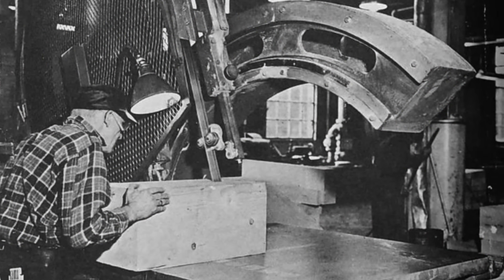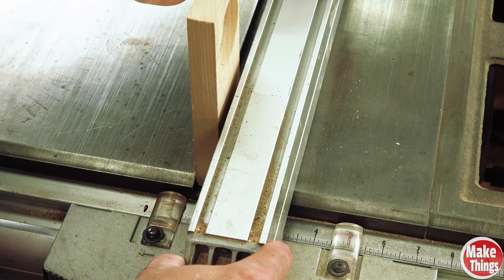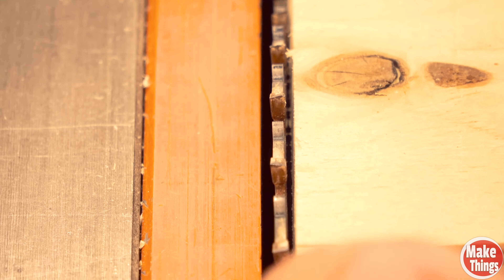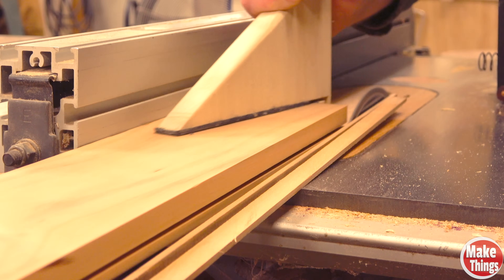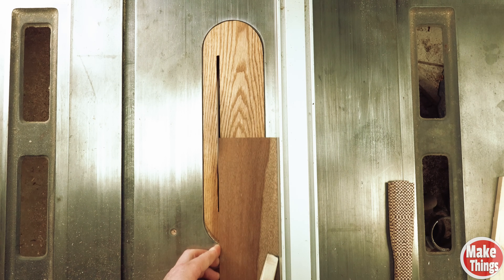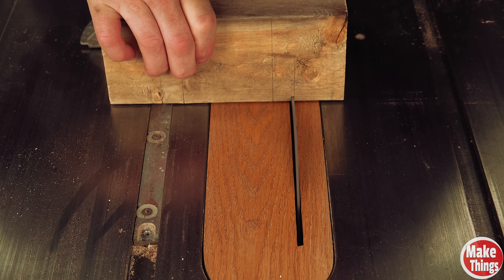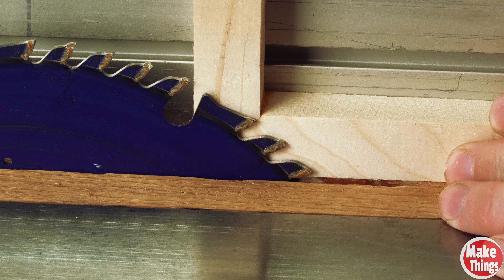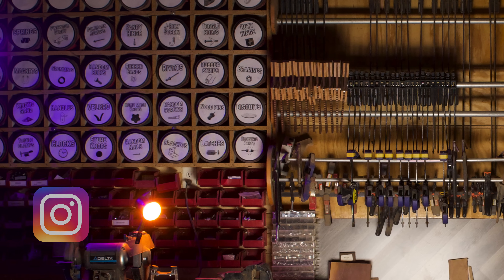12 Table Saw Tips & Tricks Your Auntie warned you about // Table Saw Full Size Tips // Make Things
Table saws machines are a culmination of several different ideas, packaged into a machine that has no equal in the shop.  There are so many tips, tricks and hacks for these tablesaws that it would take several videos to get them all in.  Today we're going to look at 12 (and maybe a 13th?!) tips that I personally use in my shop.

Because of the versatility of table saws, we’re going to look at 3 different sets of tips.  We’ll look at fine tuning which will give us the cleanest, squarest cuts.  We’ll take a gander at a few jigs and a push blocks as well as a few little simple hacks that I think everyone should know.

Michelle B
Keith Current
William L McNally
Jerry Adams
Zach Finch
Rich Lightfoot
Tutor the Barbarian
Mike Lornitis
Les N.
Gary G.
Doug N.

Chapters
00:00 Intro
1:35 1. Fence alignment made easy
2:30 2. Maximize table saw accuracy
3:25 3. Test your bevel gauge accuracy
4:18 4. Make table saw tear out equal Zero
5:24 5. Perfect (safe) thin strips
6:20 6. U-bolts make the best fence clamps
7:09 7. A simple tool for thin strips
7:56 8. Always push the fence when you cut
8:56 9. These dowels aren't cash erasers
9:49 10. Hogging out dado's with perfection
10:42 11. Drill bits for the table saw
11:31 12. Jig-free corner reinforcements
12:23 13. Cut flip cut technique
13:30 Credits (thank you)